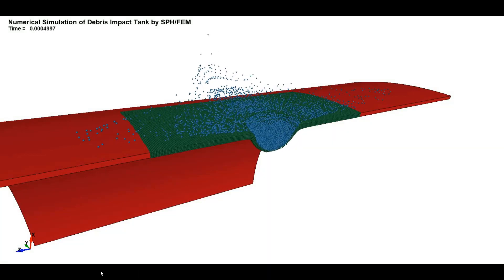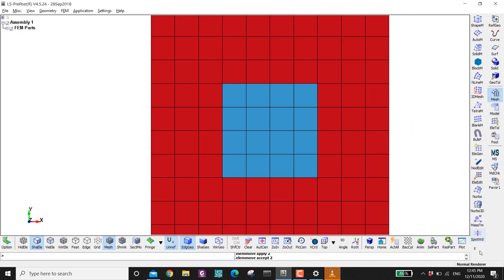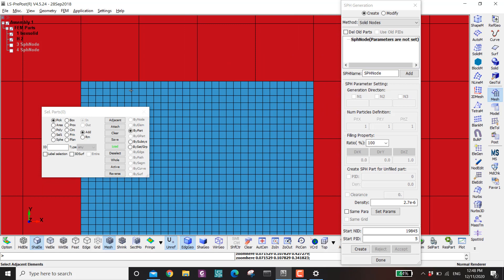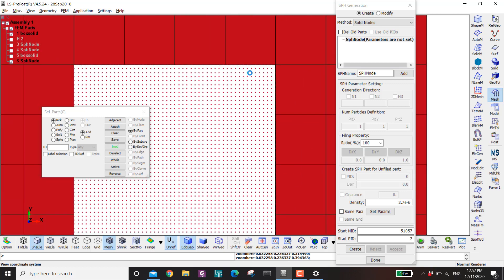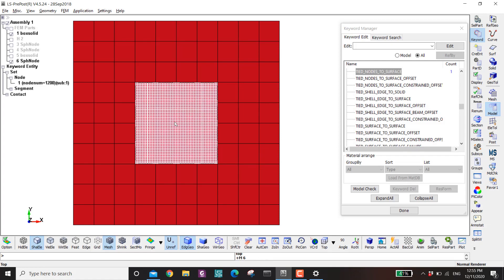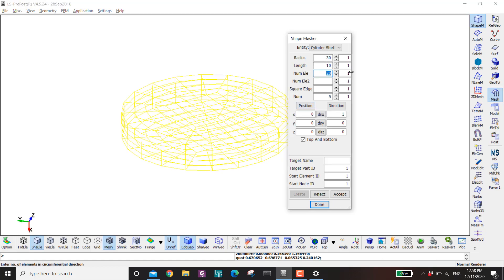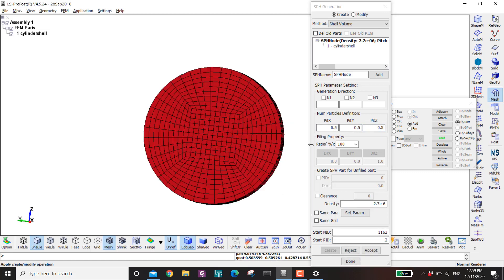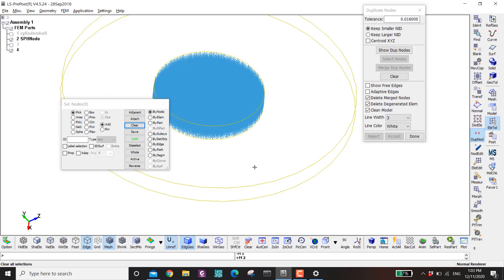SPH-FEM Coupling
In this video, I show how to create SPH and FEM parts then connecting them. Both SPH and FEM parts will represent one entity, but the SPH is used in the region where high deformation is expected. This technique is useful in problems such as high velocity impacts and explosions.

I covered two examples: rectangle target and cylindrical target.

What I demonstrated in this video:
How to generate SPH part using SPH Generation Tool
How to use MoveCopy tool to change the part ID
How to select nodes using 'In' and 'Out' area option (for PART SET creation)
How to use Tied Nodes to Surface Contact
How to create a cylindrical SPH part
How to select SPH circumferential nodes (for PART SET creation)